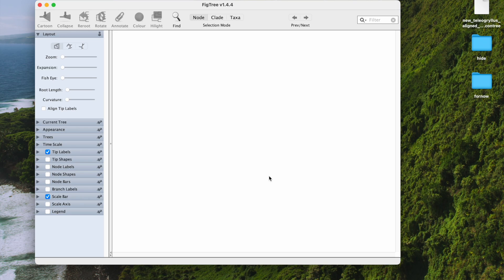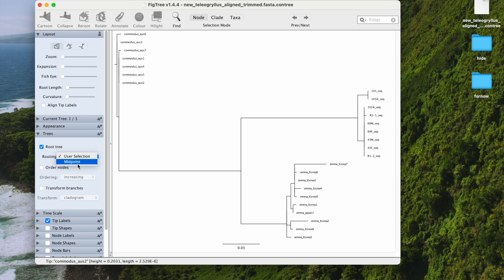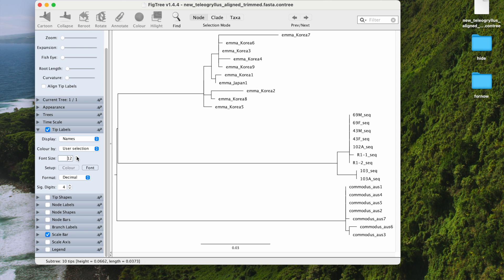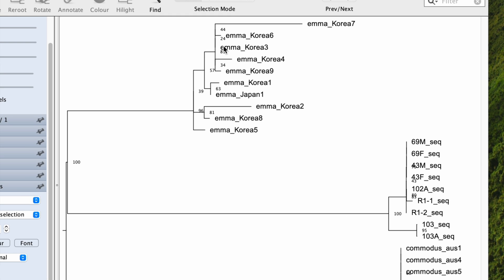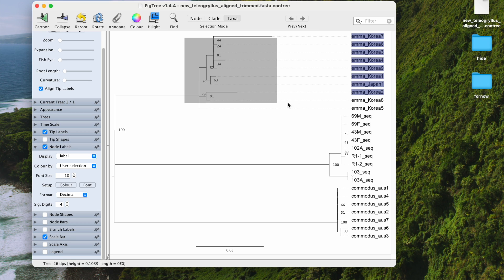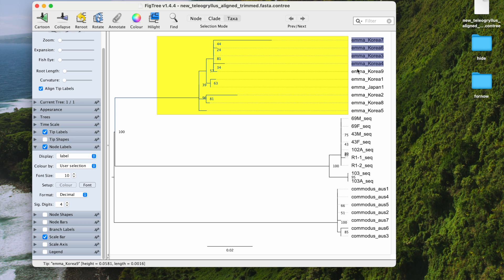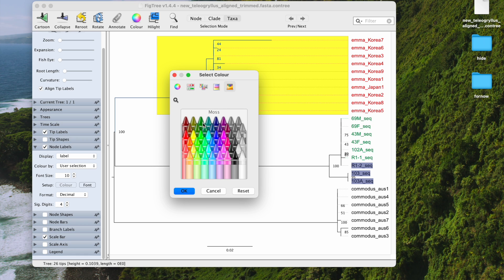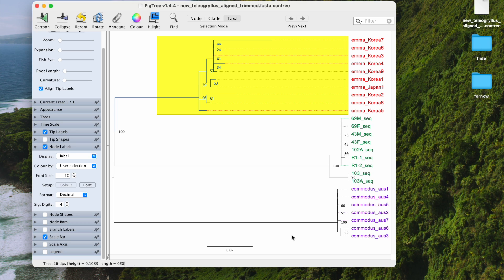Customize your phylogenetic tree with FigTree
Rearrange your tree, add bootstrap values, align tips, color tips, highlight clades